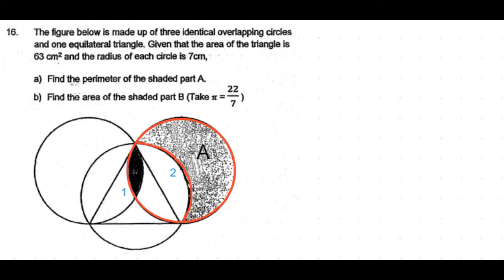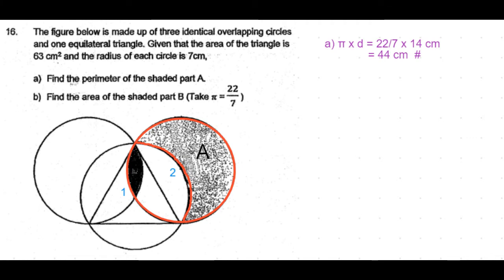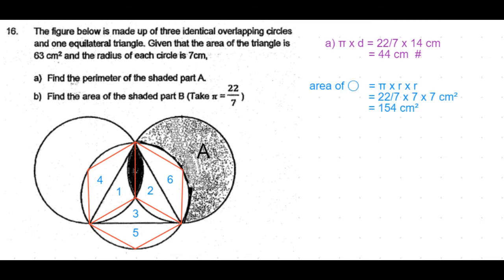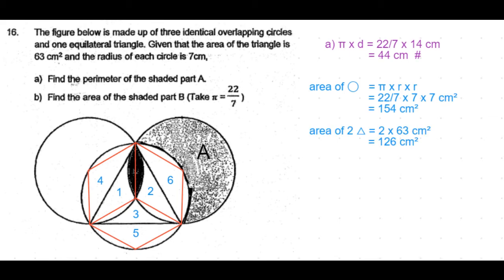P6 2019 River Valley Prelims Q16 - Area Perimeter | Circles Equilateral triangle | PSLE Maths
P6 2019 River Valley Primary School Prelims Q16
Area Perimeter 5 Marks

1. Remainder Concept (Branching)

2. Equal Fractions Concept

3. Model Drawing Concept

4. Constant Part Concept

4a. Constant Total Concept

4b. Constant Difference Concept

5. Everything Changed Concept (Units and Parts)

6. Part-Whole Concept

7. Excess and Shortage Concept

7. Gap and Difference Concept

8. Grouping Concept

9. (Number x Value) Concept

10. Guess and Check / Assumption Concept

11. Working Backwards Concept

12. Simultaneous Equations Concept

13. Double 'IFs' Concept

14. Average Concept